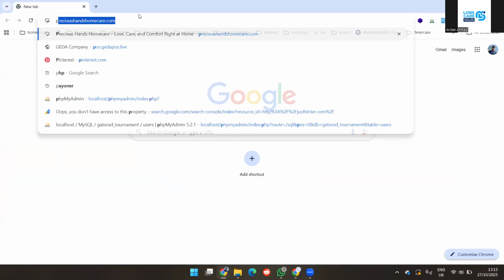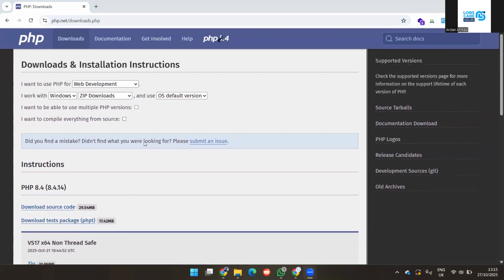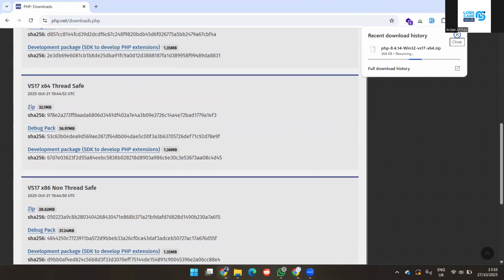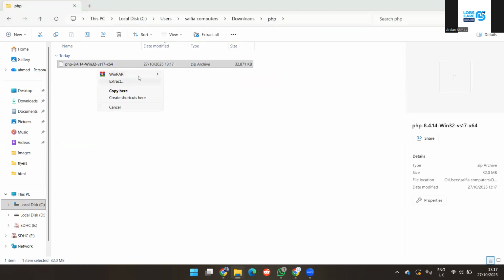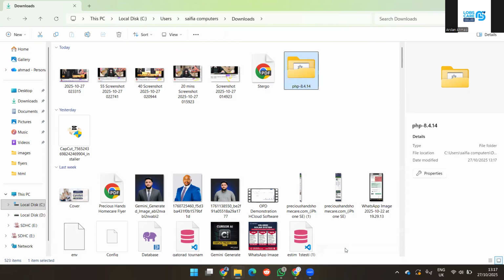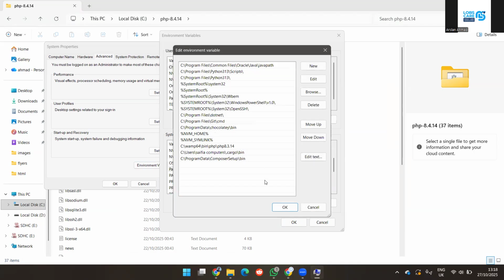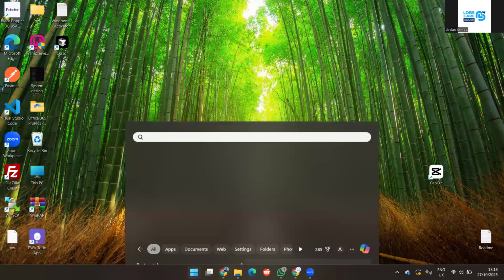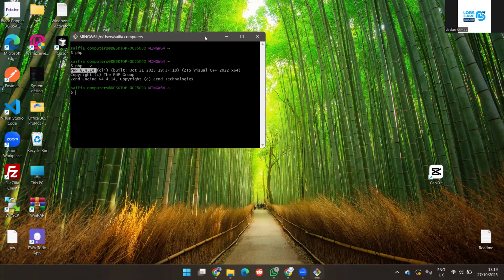How to install PHP 8.4.14 Windows 10/11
🚀 Ready to supercharge your web development skills? In this in-depth tutorial, we'll guide you through every step of installing PHP 8.4.14 on your Windows 10 or Windows 11 machine – the absolute latest and greatest version!

What is PHP? PHP (Hypertext Preprocessor) is a widely-used open-source scripting language that is especially suited for web development and can be embedded into HTML. It's the backbone of countless dynamic websites, from small blogs to massive e-commerce platforms like WordPress, Facebook, and Wikipedia. Knowing PHP opens up a world of possibilities for building interactive and data-driven web applications. With PHP 8.4.14, you'll benefit from enhanced performance, new features, and crucial security updates that make your code faster, cleaner, and more robust.

This video covers:

Why PHP 8.4.14 is important for modern web development.

Pre-installation checks and prerequisites.

Downloading the correct PHP binaries for Windows.

Configuring environment variables for easy command-line access.

Setting up PHP with a web server (like Apache or Nginx - quick overview).

Verifying your PHP installation and running your first PHP script.

Don't miss out on mastering the foundation for dynamic web content!